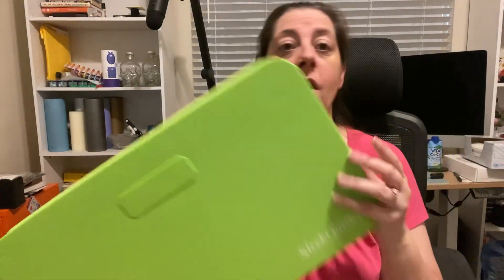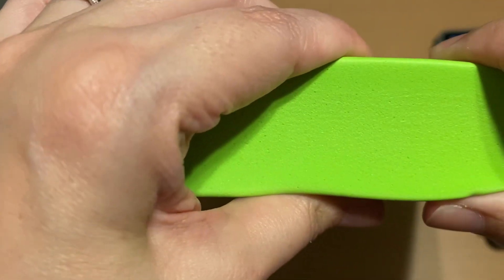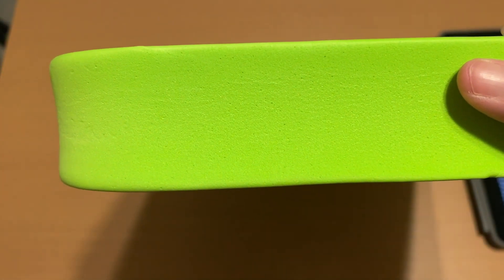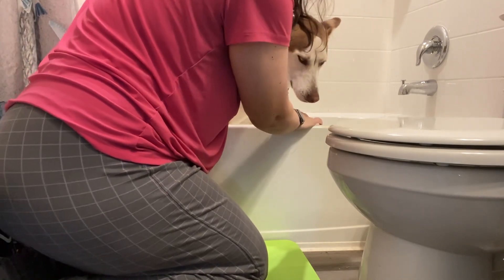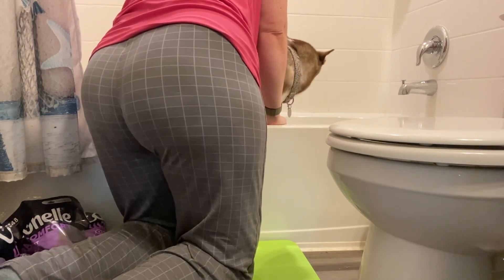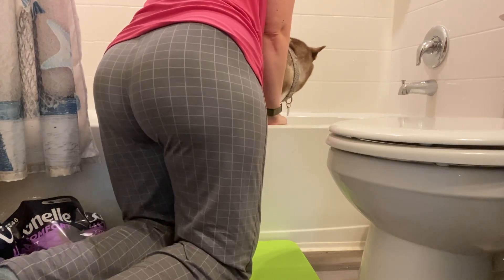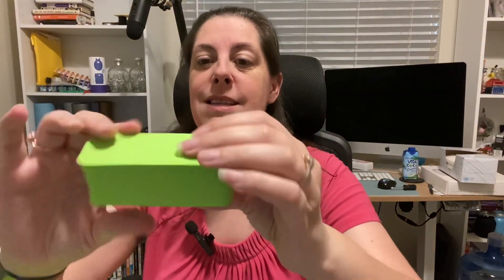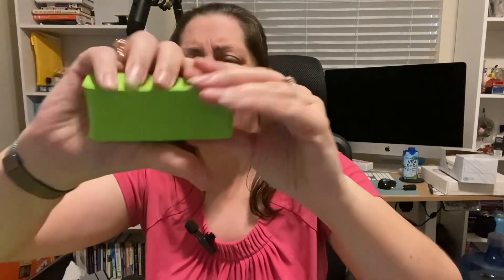Maximize Comfort with Sleek Garden's Premium Kneeling Pad: The Ultimate Multi-Purpose Kneeler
Are you tired of sore knees while gardening, bathing your baby, or during your yoga sessions? Say goodbye to discomfort with Sleek Garden's Premium Thick Kneeling Pad! In today's video, we're diving deep into why this is the ultimate kneeler for all your needs. From its ultra-thick foam to its waterproof design, this pad has got you covered.

For current prices